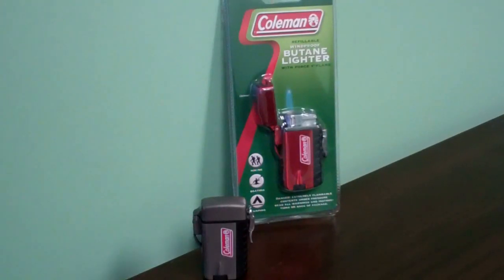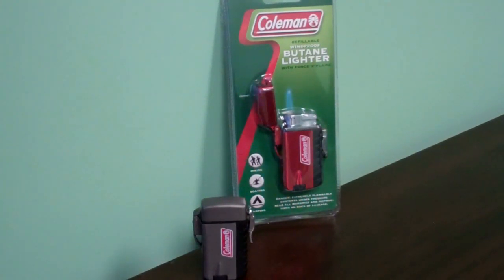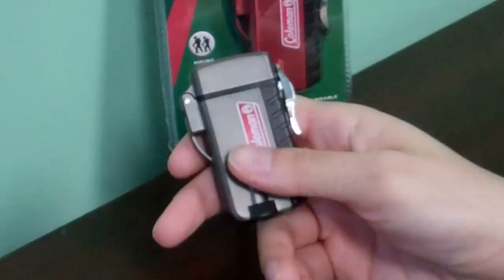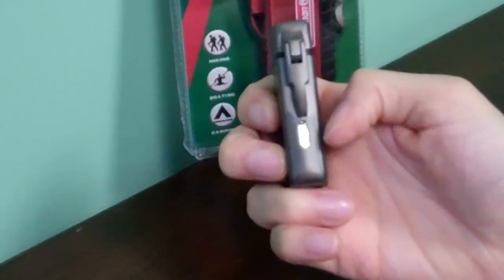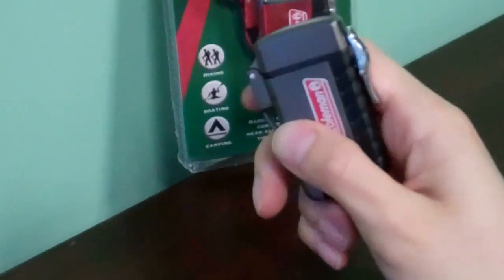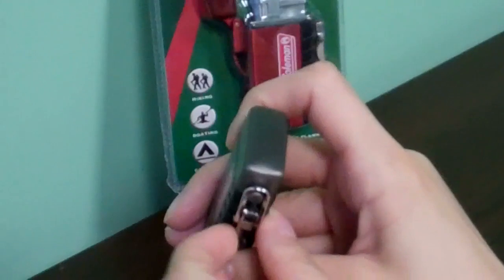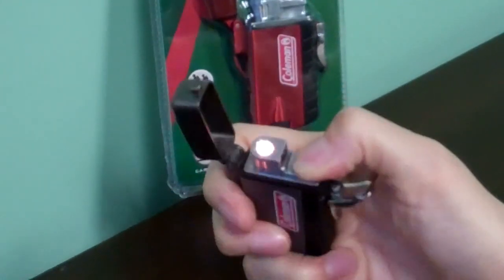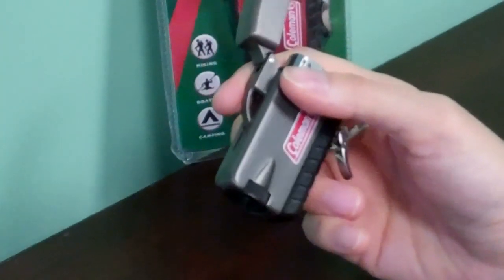Coleman Stingray Windproof Lighter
Coleman Gunmetal Stingray Windproof Lighter
Item Code: QTR425003X